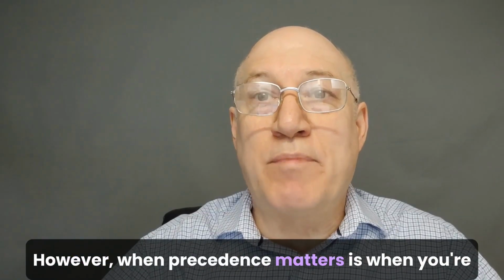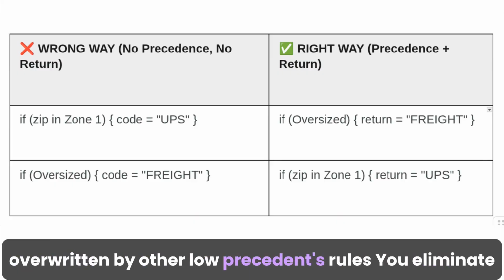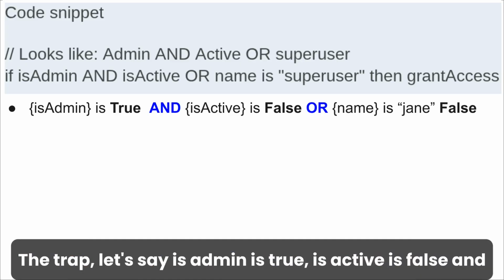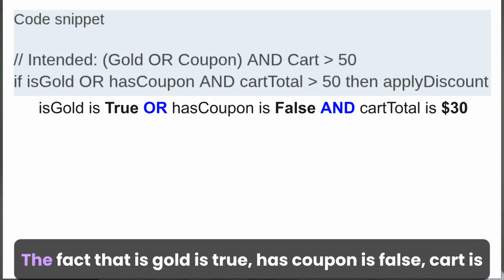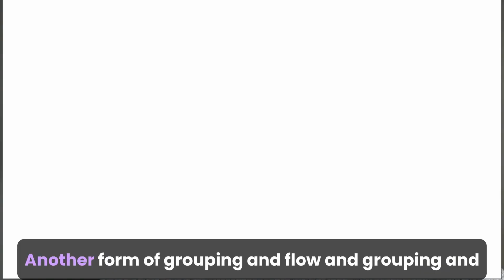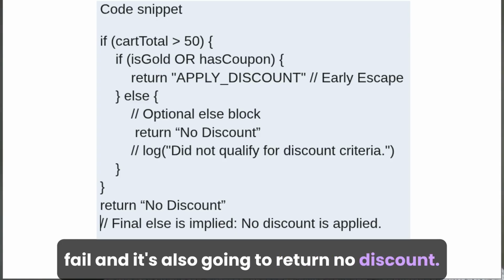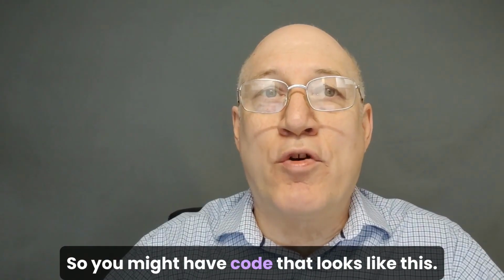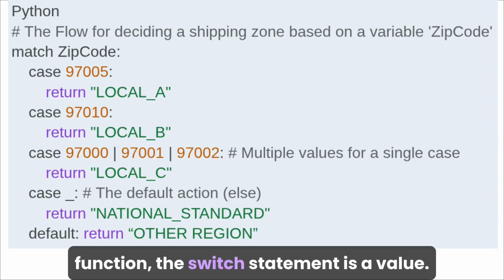Stop Failing Your Logic Tests In Python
This video covers common errors in decision logic, and how to solve them before writing the code using the Group Flow Prove programming methodology.

If you are new to programming, this will end the confusion around why my if statement doesn't work, and give you a process for working through creating decisions in your code.

00:00 - Introduction to Decision Logic in Python
01:19 - Understanding Precedence in Multiple Decisions
05:04 - Mastering AND and OR Logic Operators
08:45 - The Role of If... Else... If Structures
10:37 - Simplifying Code with Switch/Match Statements
12:13 - Summary & Best Practices for Clean Control Logic